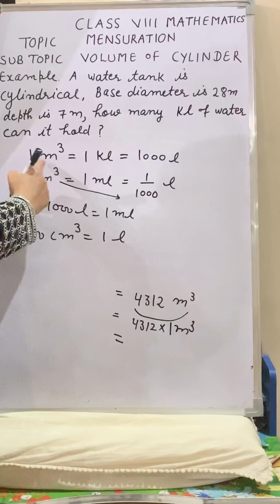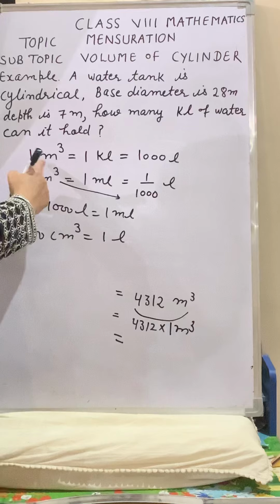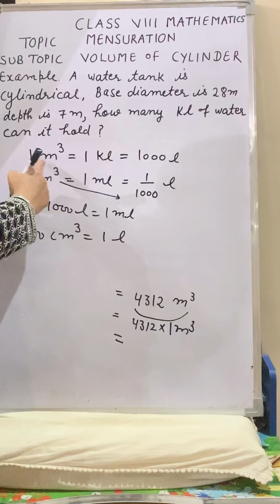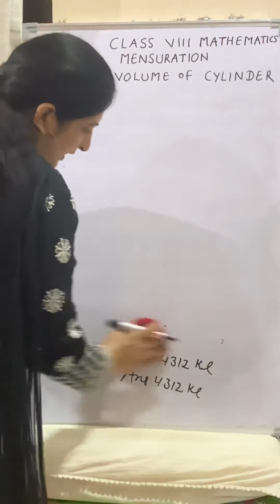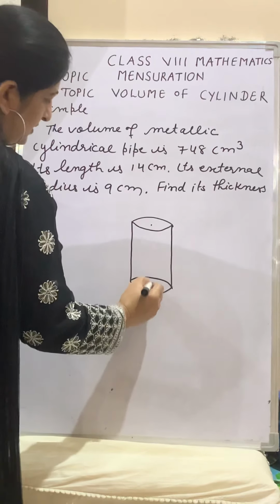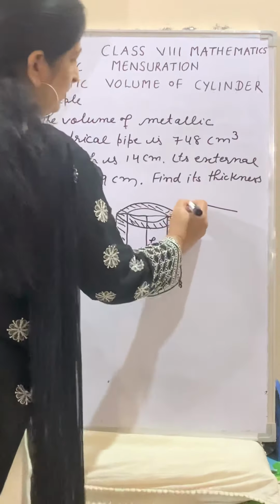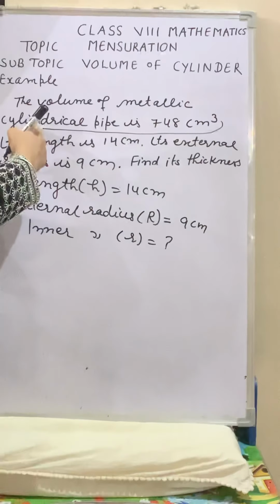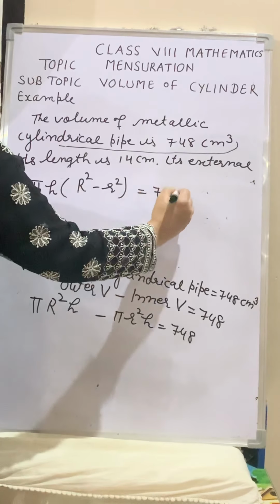Examples of Volume of Cylinder